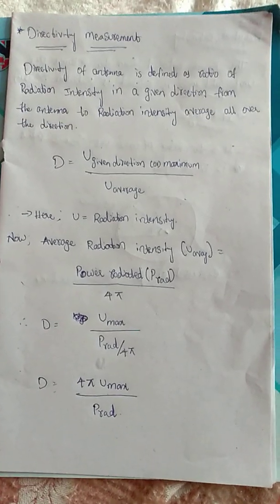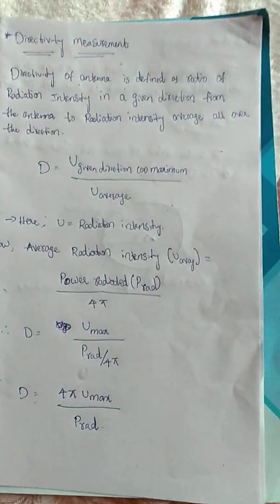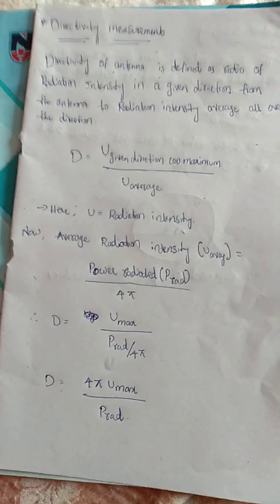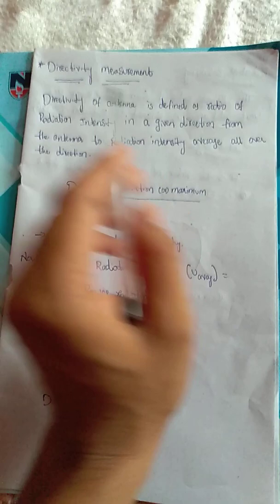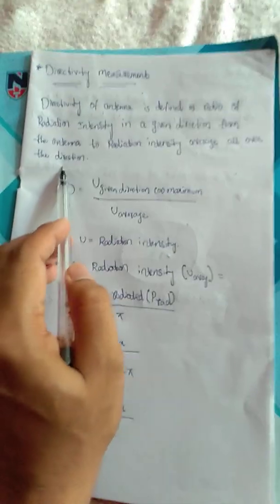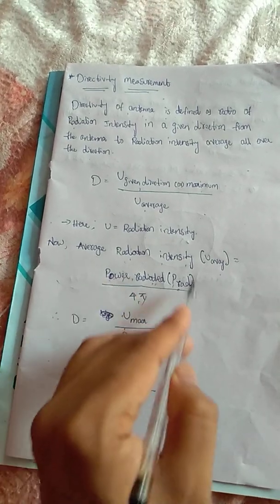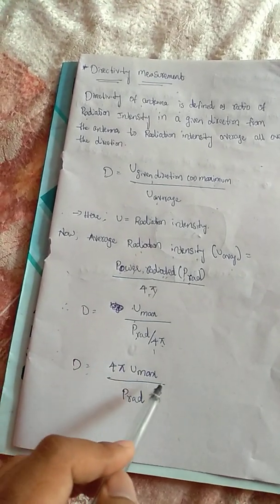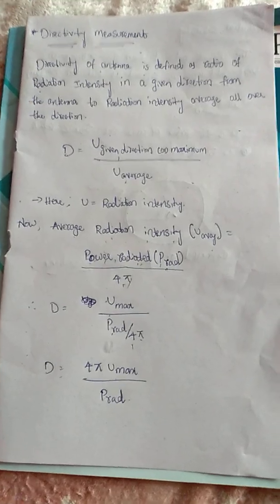Directivity Measurements by M.Ajay Kumar , Research Scholar